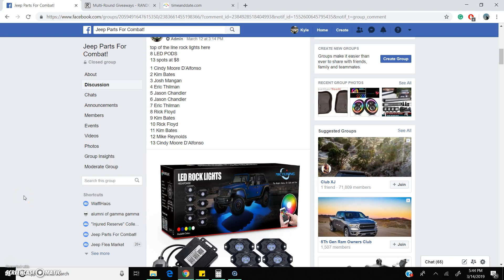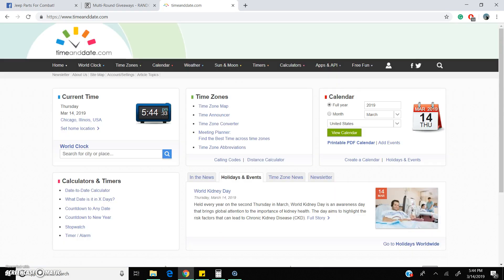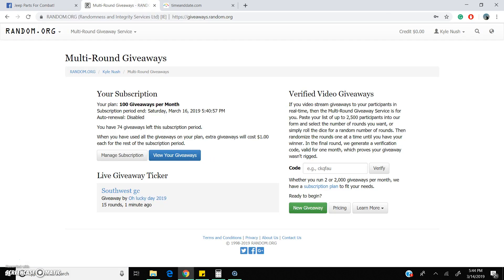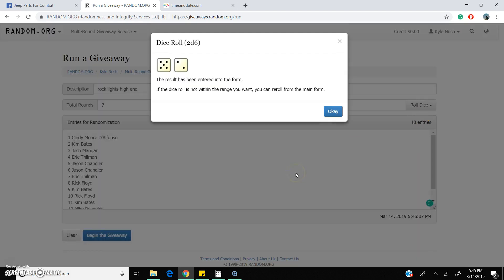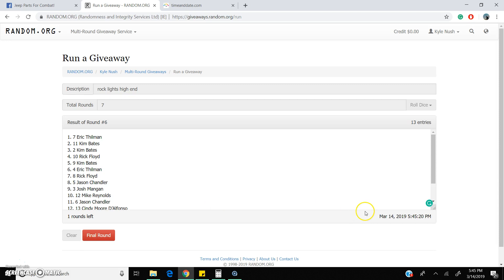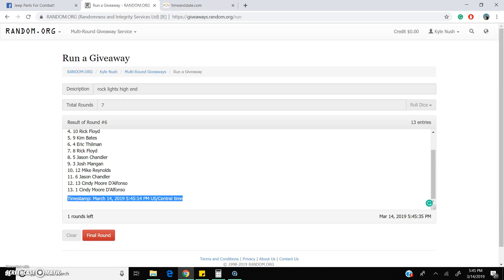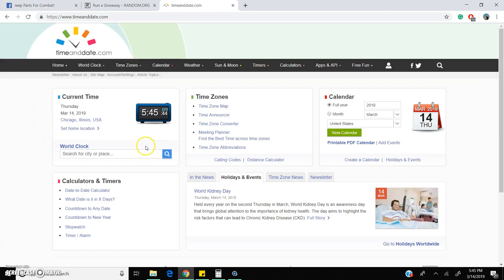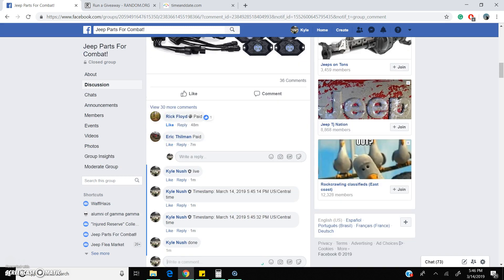rock light high end